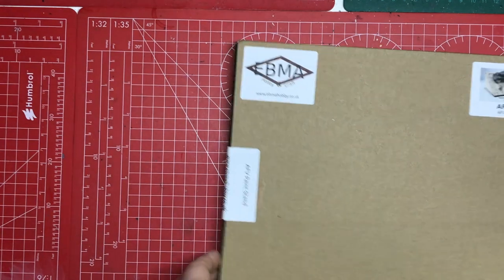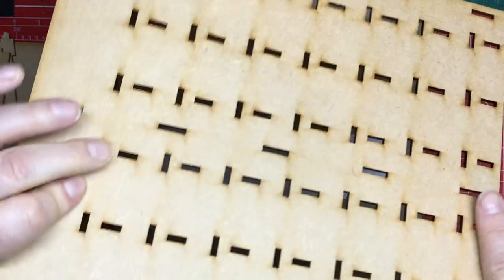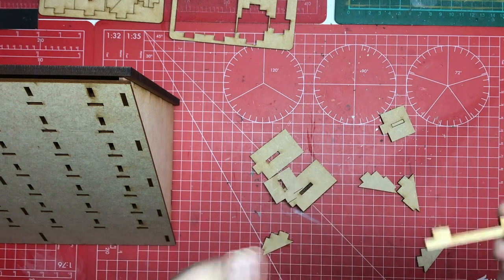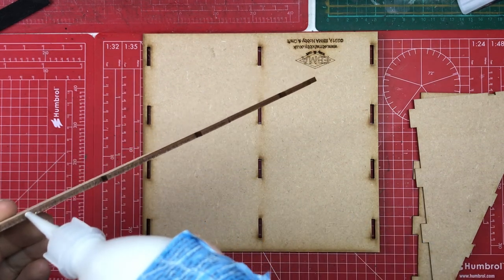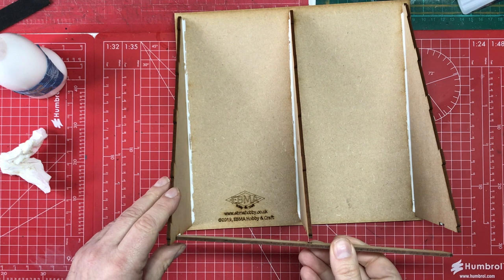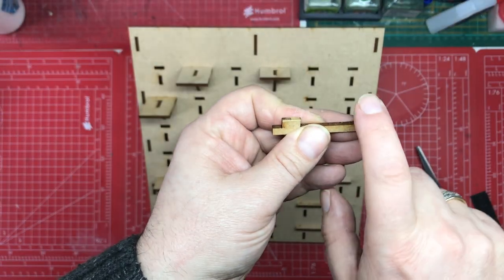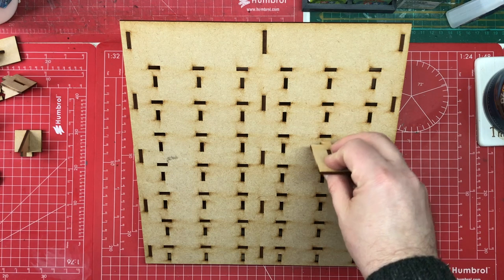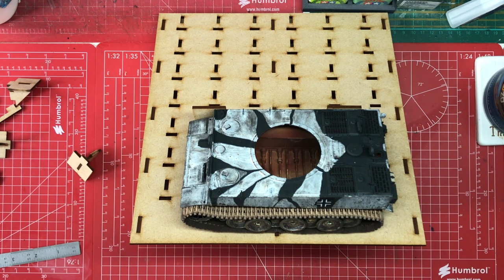Focus on tool for modelling, EBMA, AFV paint stand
I build and review this budget paint stand